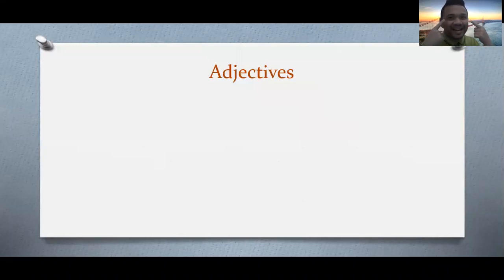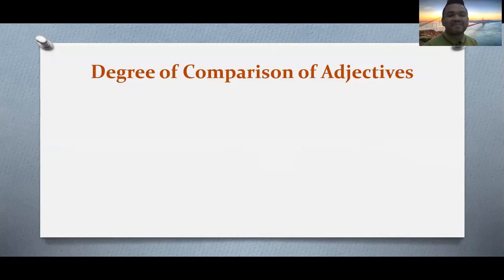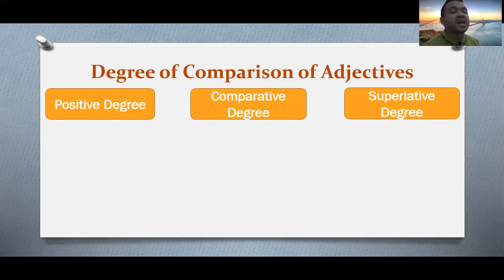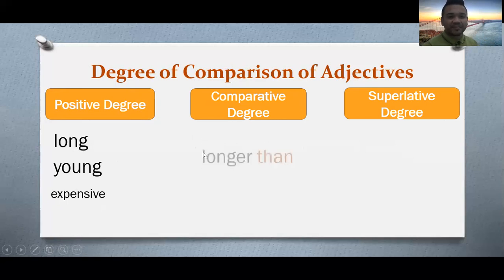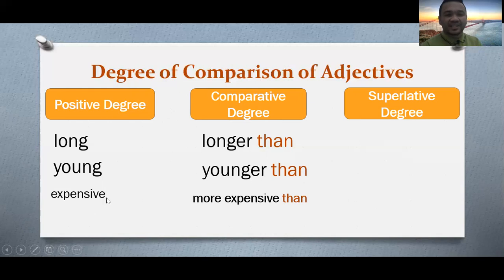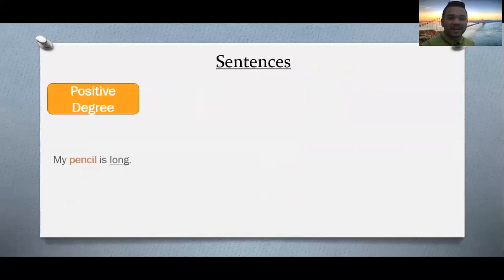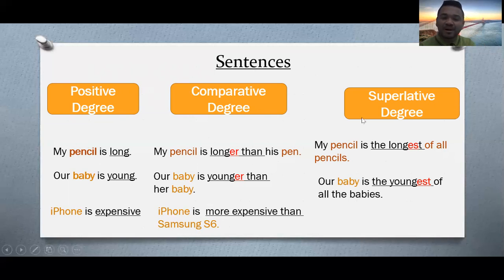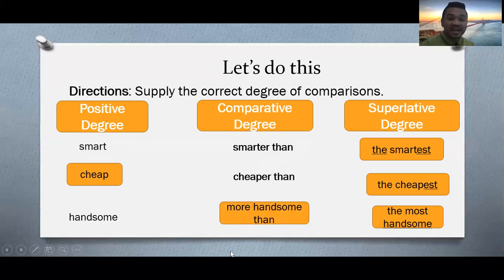Comparison of Adjectives II Yousef Villarito's Channel